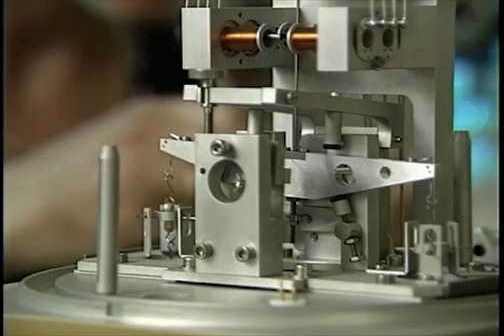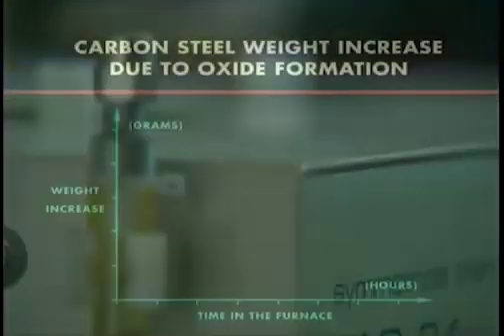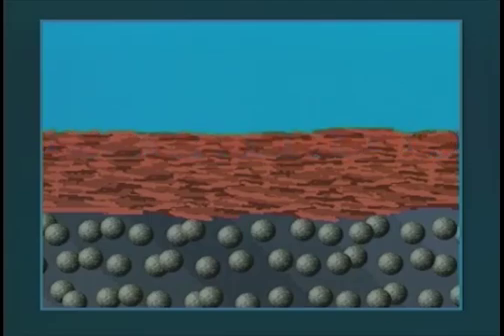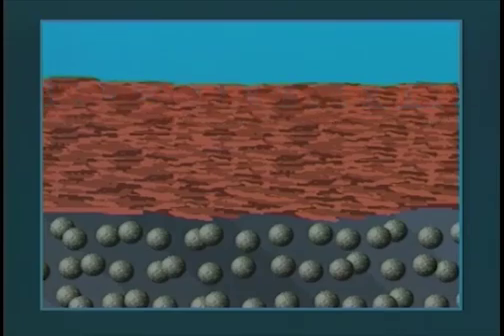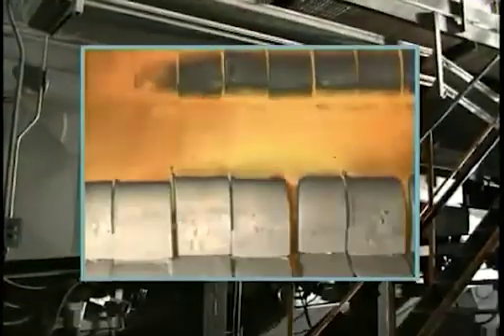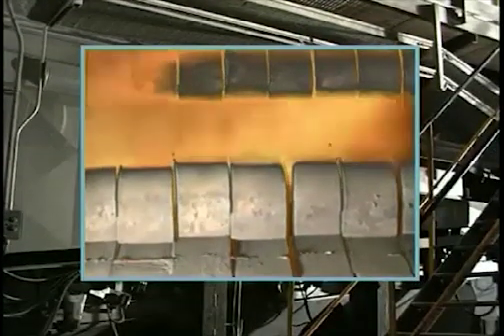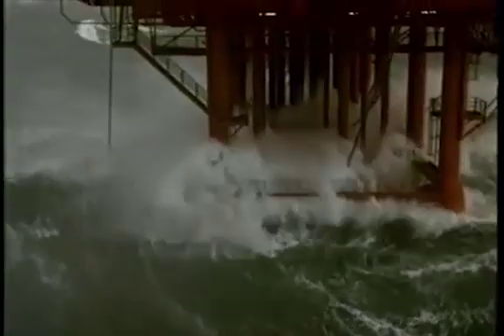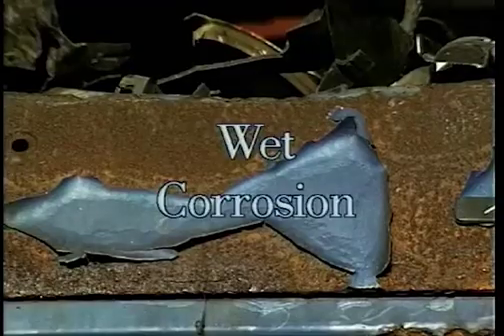Stainless Steel Against Corrosion - PART 2-1- OXIDATION AND CORROSION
tainless Steel Against Corrosion